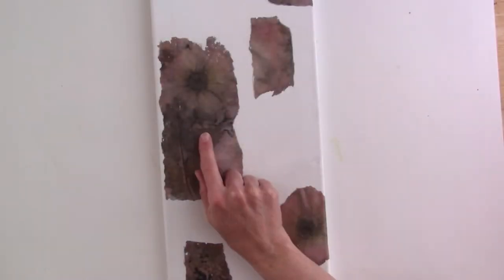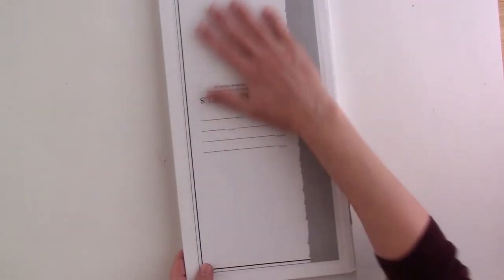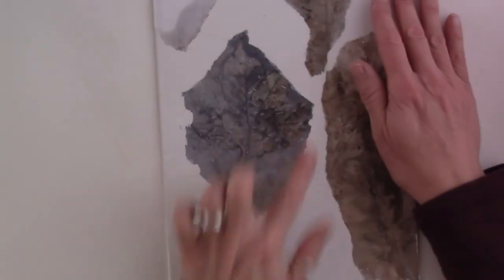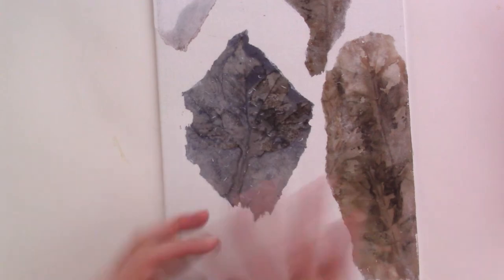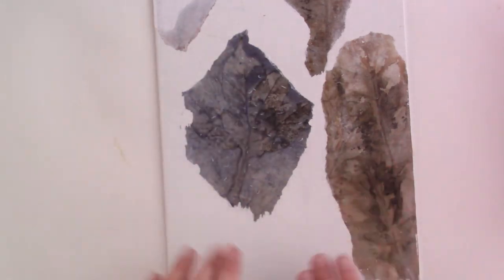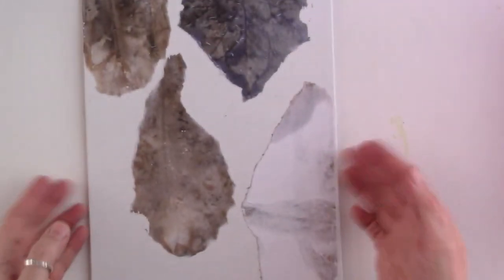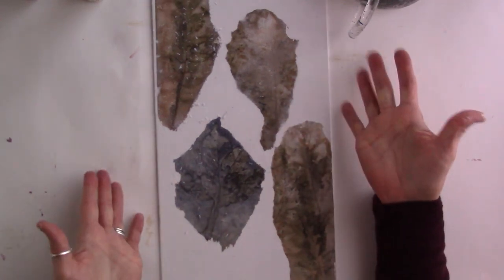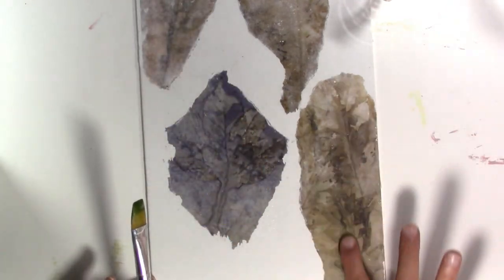Easy Image Transfer Tutorial - Treasure Hunting Tuesday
This works great for getting your image transferred over to a new substrate so you can really expand on your artwork.

Woodland Magic Paper Kit -

Stonewashed Paper Kit -

Vintage Forest Paper Kit -

Rain or Shine - Damon Greene